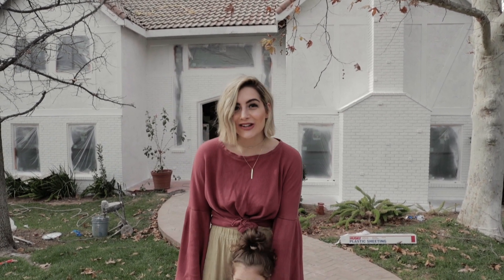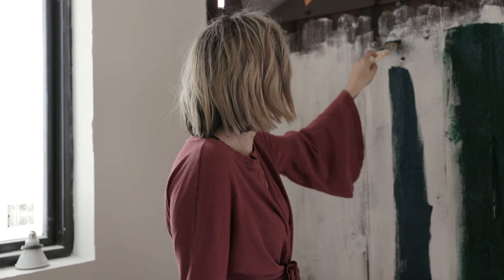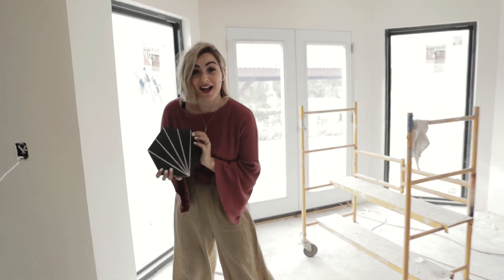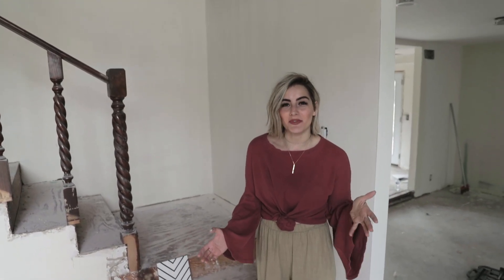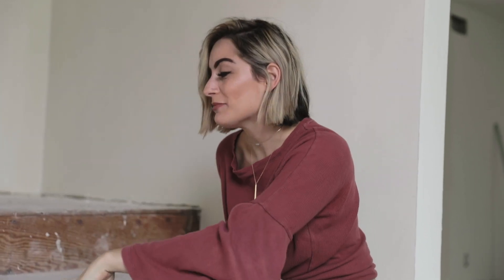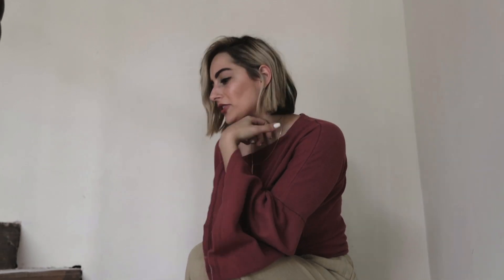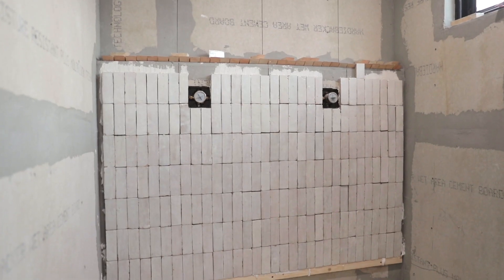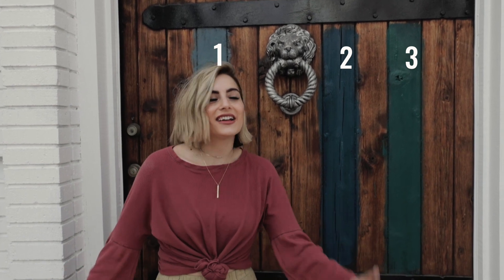PICK THE PAINT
Follow along with The Andra family as they completely renovate their 1979 Tudor style home with their 4 year old daughter and newborn in tow!